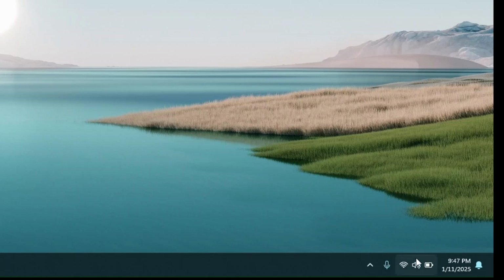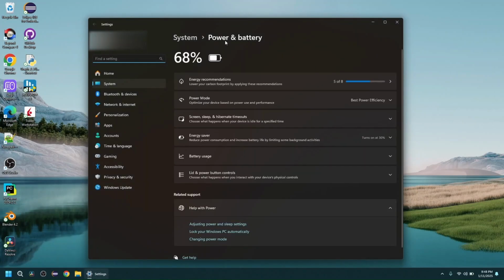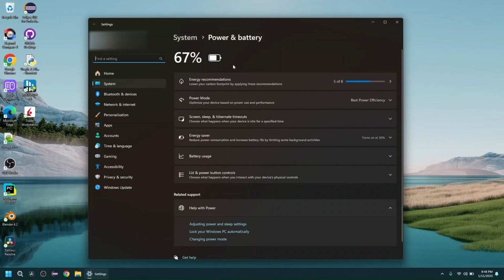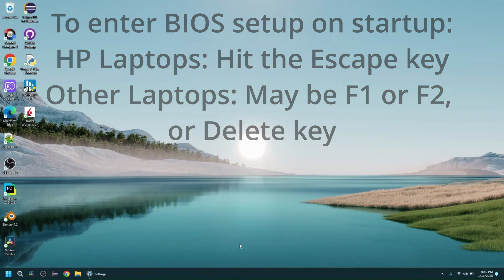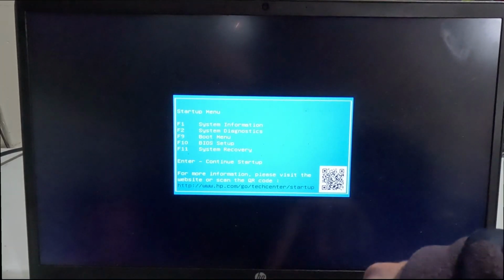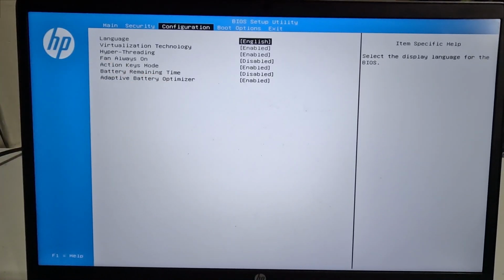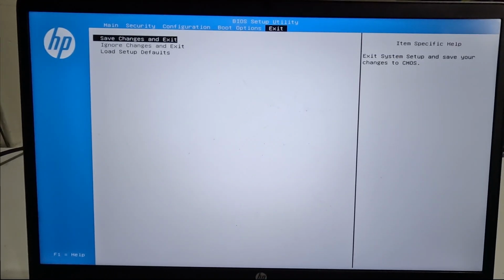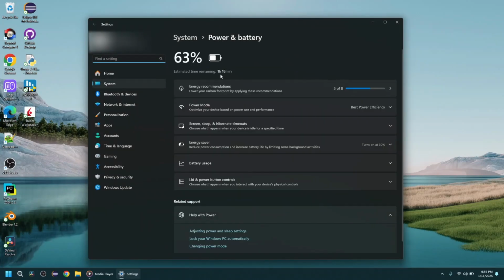How to Show the Battery's Remaining Time in Windows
Quick tip video about how to show the Battery Remaining Time when you hover over the battery icon in the system tray, and also in the Power & Battery section of the system settings.

📷 My Gear 📷
GoPro Hero 11
GoPro Volta
GoPro Media Mod
GoPro Light Mod

I am a participant in the Amazon Services LLC Associates Program, an affiliate advertising program designed to provide a means for sites to earn advertising fees by advertising and linking to Amazon.com.